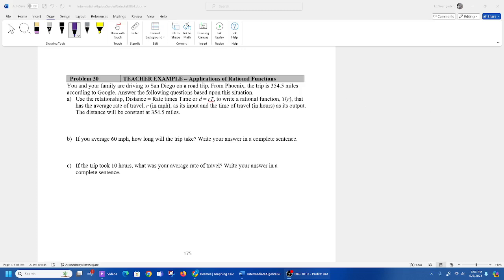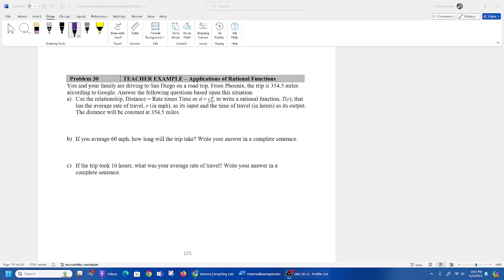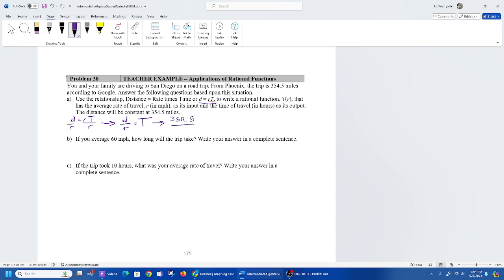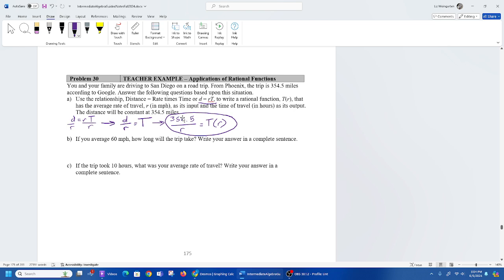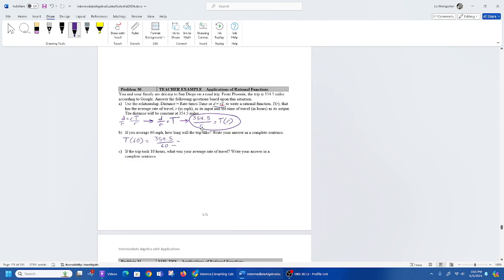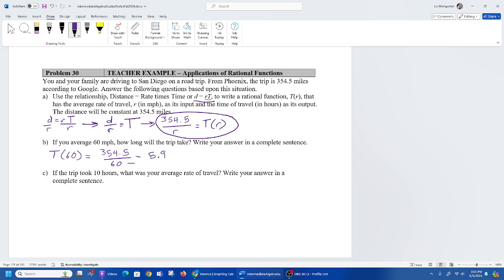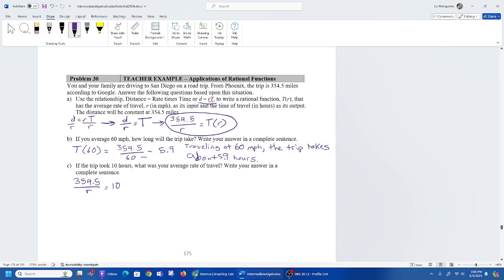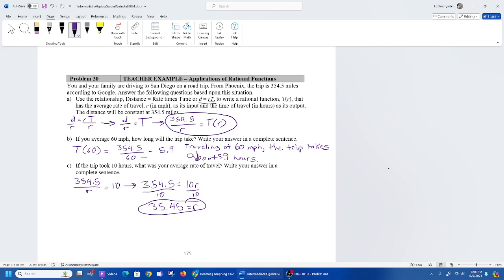14 2 Prob 30